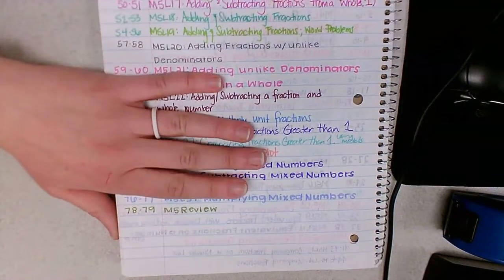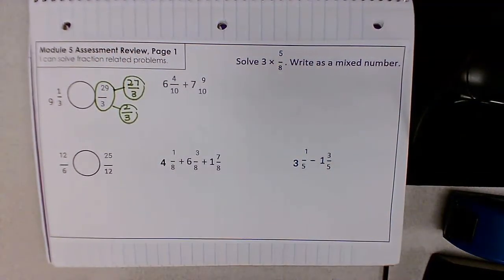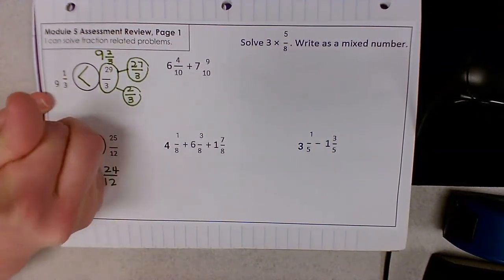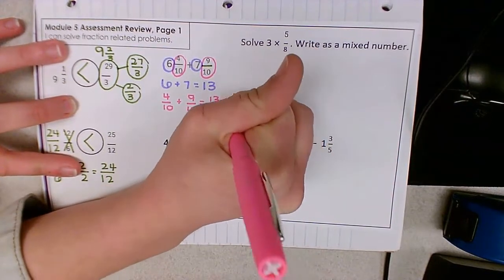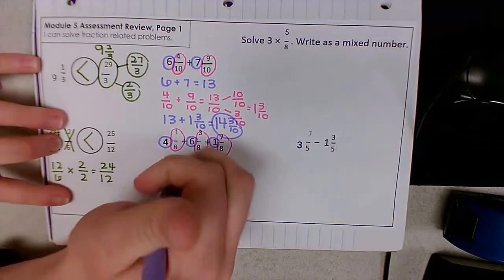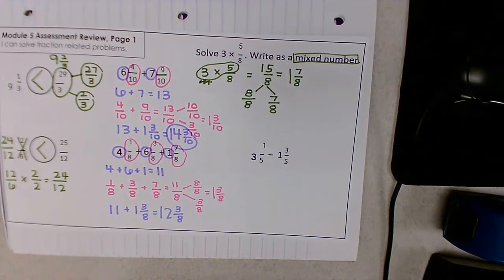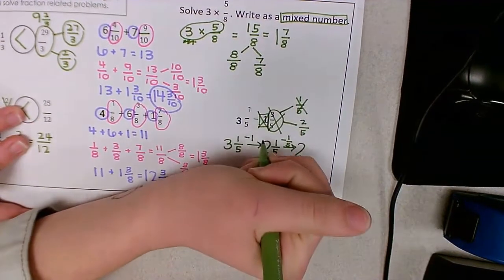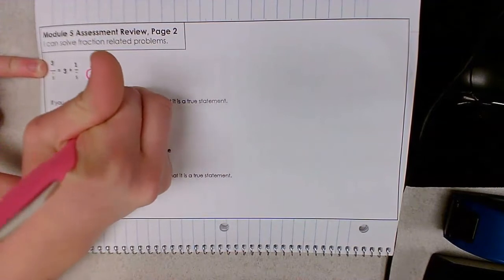Module 5 Review